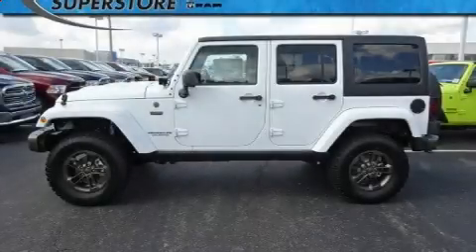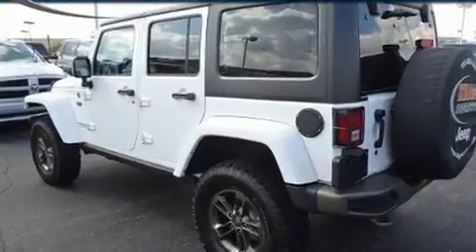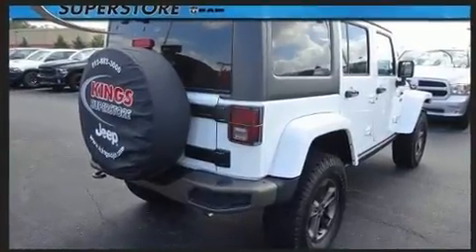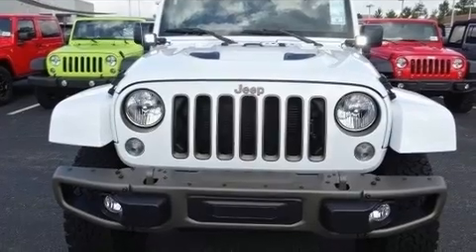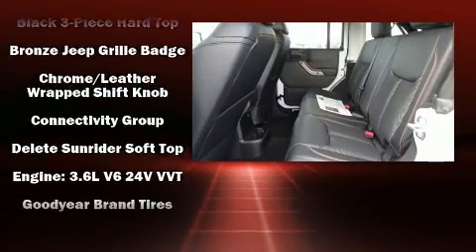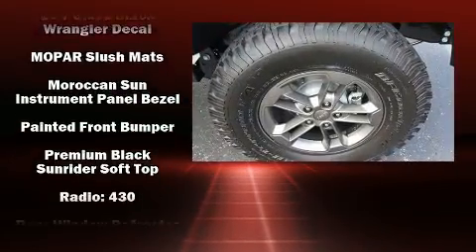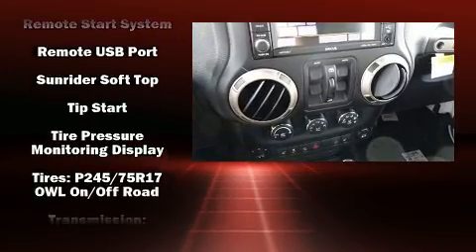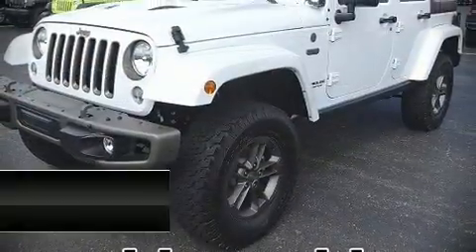2016 Jeep Wrangler Unlimited Sahara 4x4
Take command of the road in the 2016 Jeep Wrangler Unlimited. A 3.6 liter V-6 engine pairs with a sophisticated 5 speed automatic transmission, and for added security, dynamic Stability Control supplements the drivetrain. Four wheel drive allows you to go places you've only imagined. Top features include heated front seats, 1-touch window functionality, a tachometer, an automatic dimming rear-view mirror, an outside temperature display, front fog lights, skid plates, and a split folding rear seat. Jeep also prioritized safety and security with features such as: dual front impact airbags, integrated roll-over protection, traction control, brake assist, a panic alarm, and 4 wheel disc brakes with ABS. Our knowledgeable sales staff is available to answer any questions that you might have. They'll work with you to find the right vehicle at a price you can afford. Please don't hesitate to give us a call.